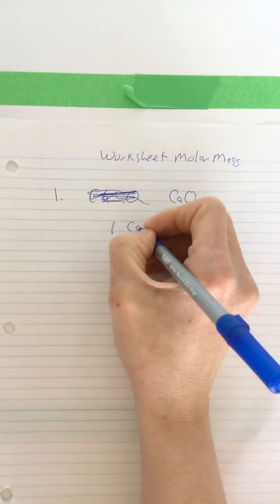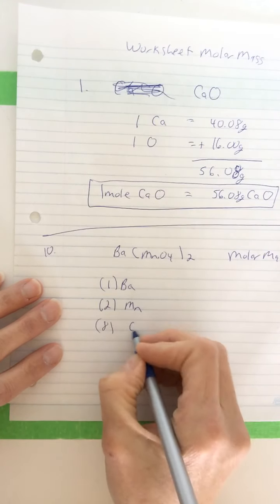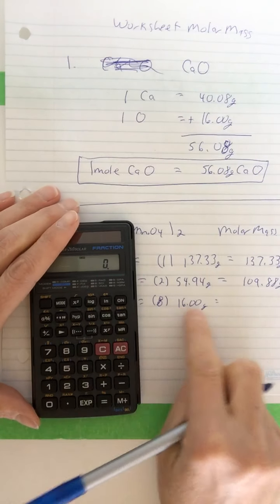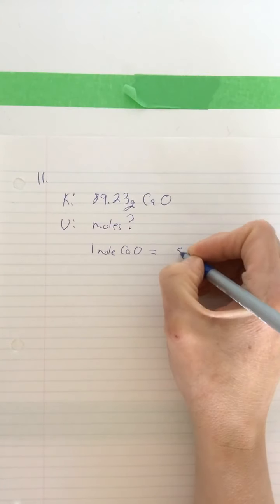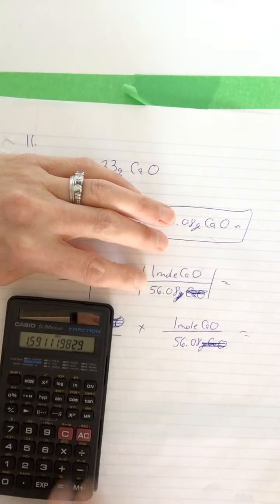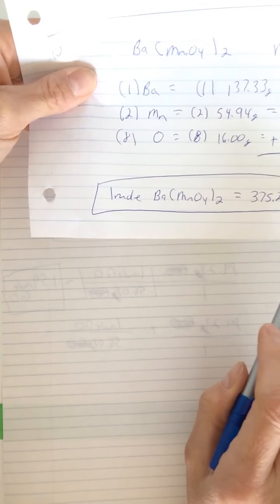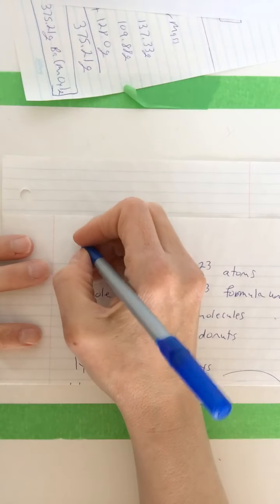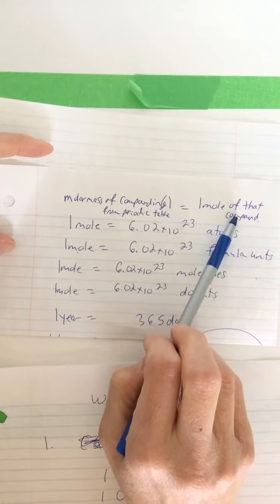Chap 10 Worksheet 2 Help